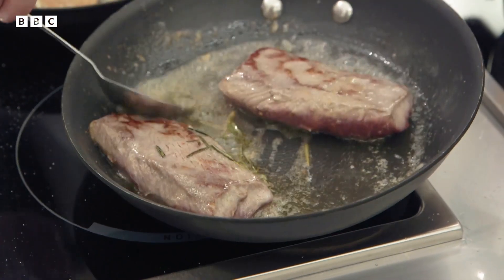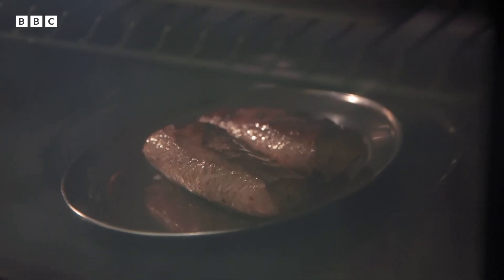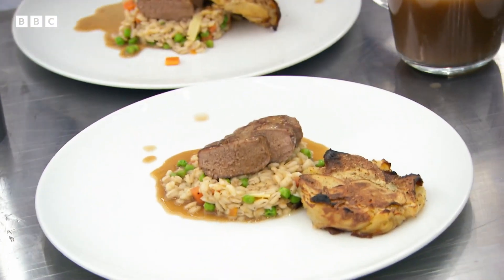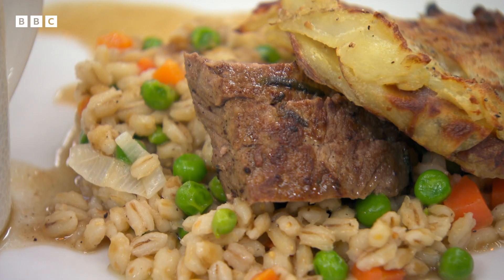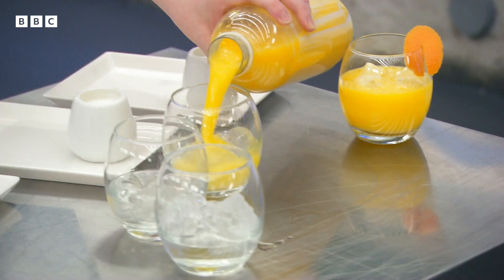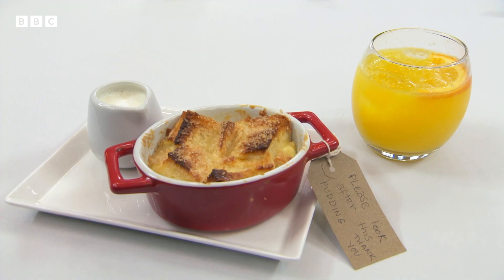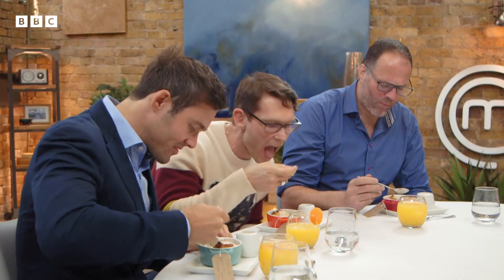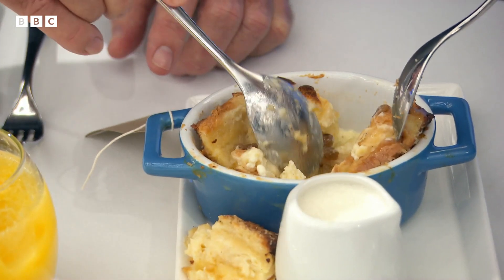Mystery Paddington's Posh Pudding And A Perudriver | MasterChef UK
Jenny Ryan is up! She has to cook a flawless two-course meal to get into the semi-final; will her food be good enough to please last year's Celebrity MasterChef finalists?